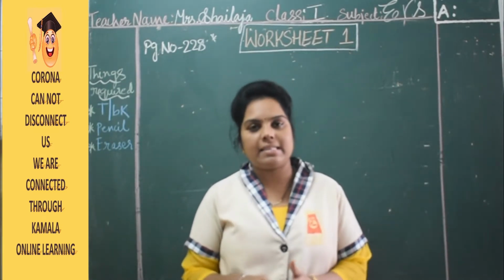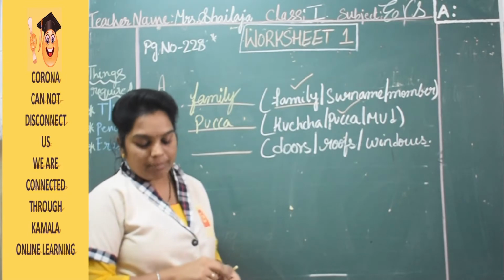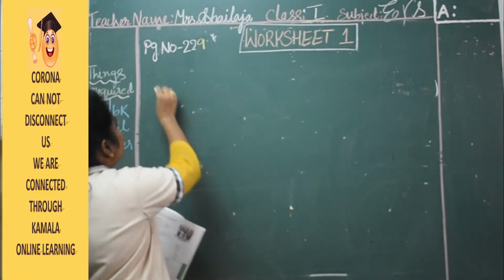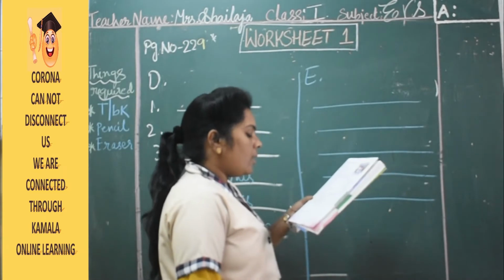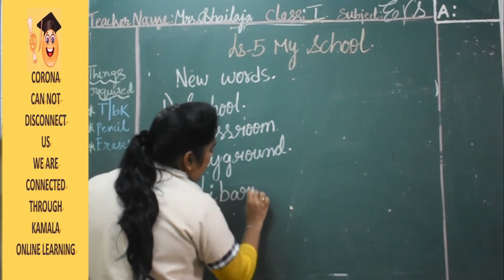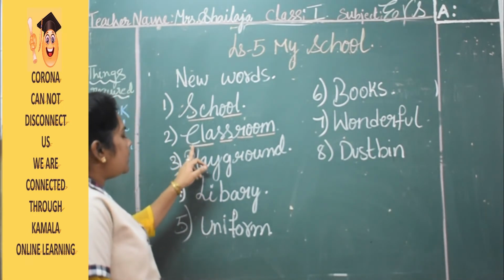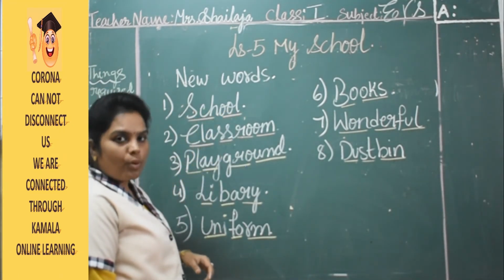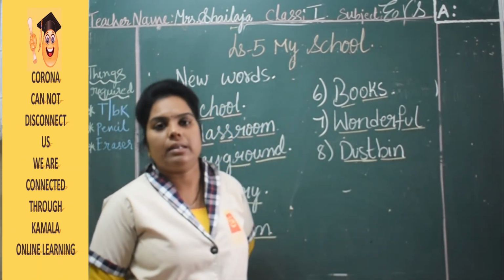1ST_CLASS_EVS_SEM1_LS5_PT3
kamalaonlineprogram
Hello Children!
Good Luck!
HAPPY LEARNING!